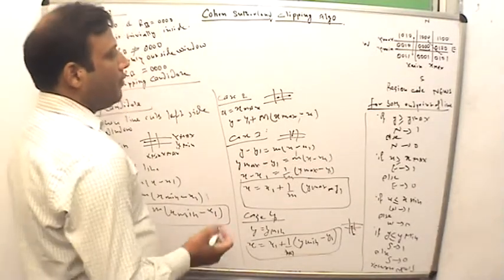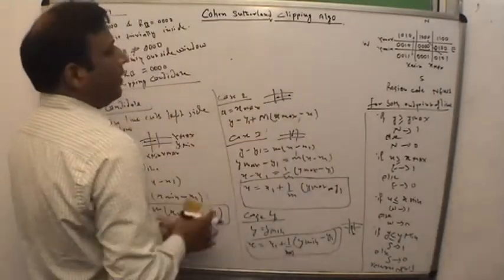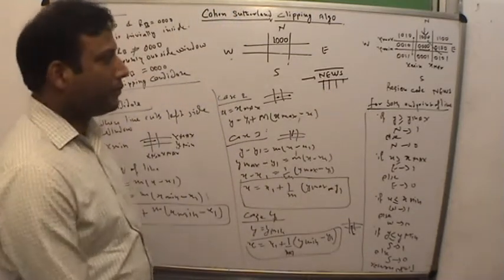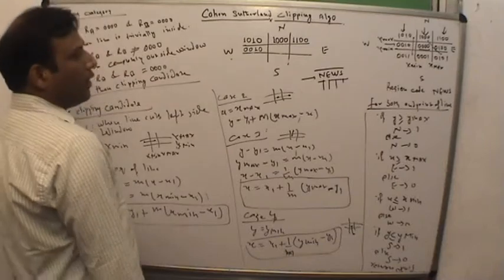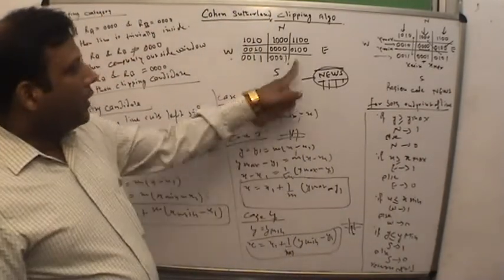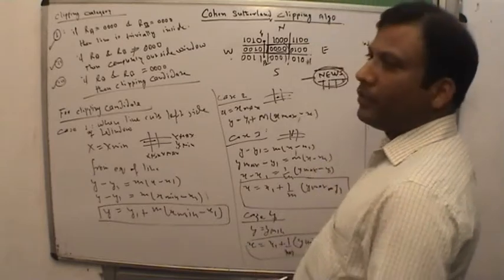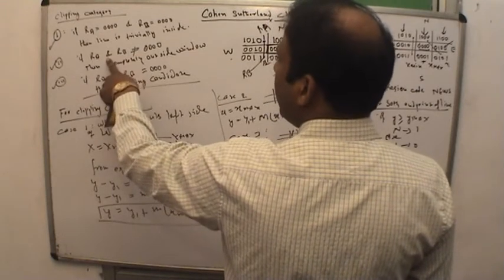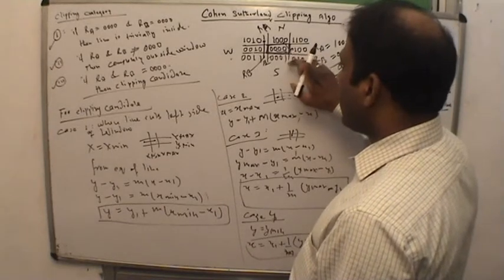MCS053-Session 4(Part 1)